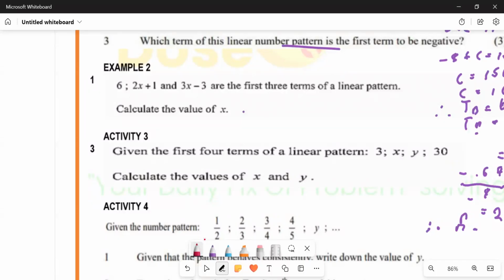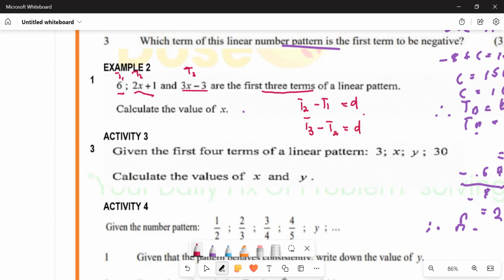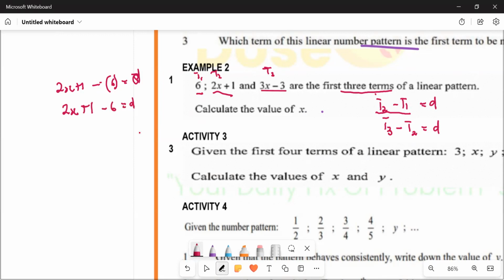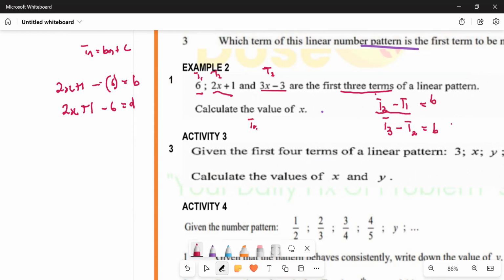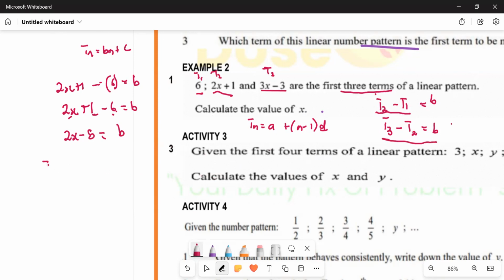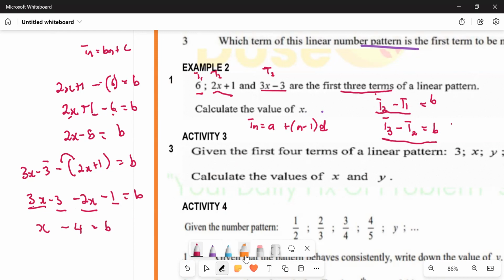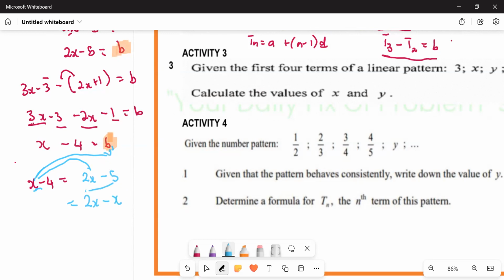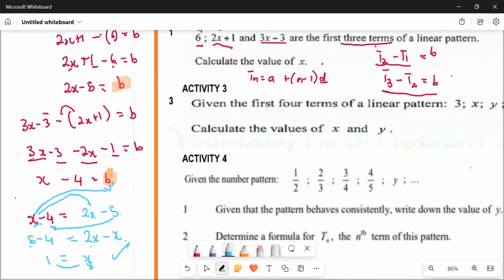Linear pattern grade 10|12. Given the first three terms of linear Calculate x